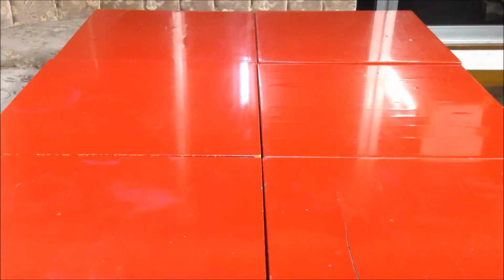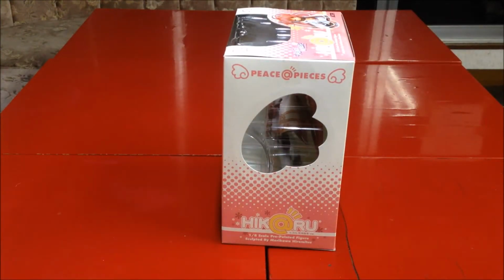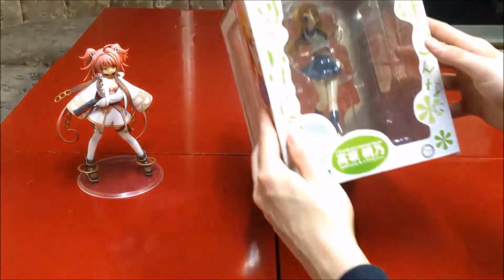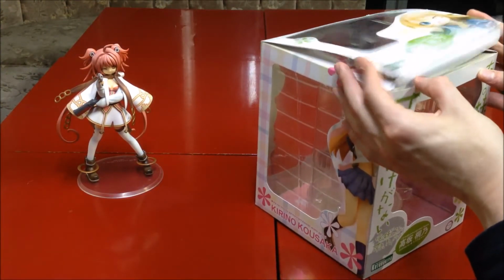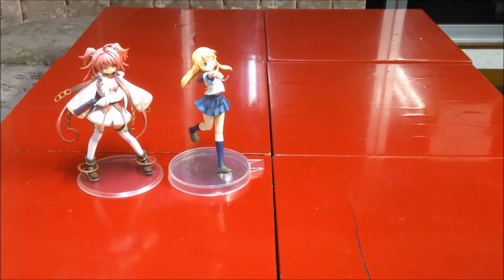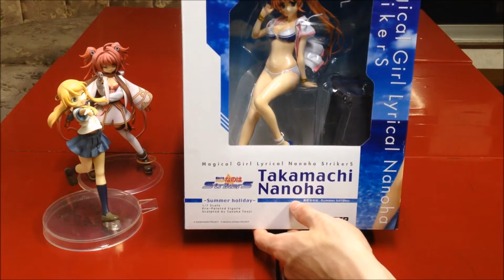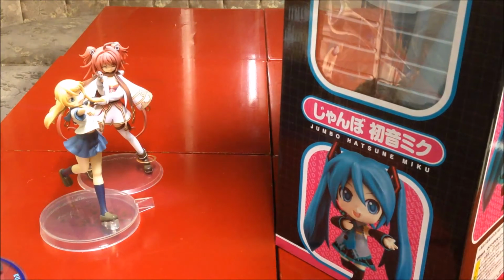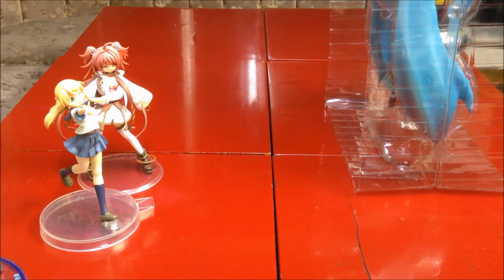Figure Unboxing #11 - Momose Hikaru -Death Cloth Ver.-, Kousaka Kirino, +Additional Figures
Figure #01 - 1:05

Origin: Peace@Pieces
Character: Momose Hikaru -Death Cloth Ver.-
Company: Alter
Scale: 1/8

Figure #02 - 6:02

Origin: Ore no Imouto ga Konna ni Kawaii Wake ga Nai
Character: Kousaka Kirino
Company: Kotobukiya
Scale: 1/8

Figure #03 - 9:47

Origin: Mahou Shoujo Lyrical Nanoha StrikerS
Character: Takamachi Nanoha -Summer Holiday-
Company: Alter
Scale: 1/7

Figure #04 - 12:50

Origin: Vocaloid
Character: Hatsune Miku -Jumbo Ver.-
Company: Good Smile Company
Scale: Prize